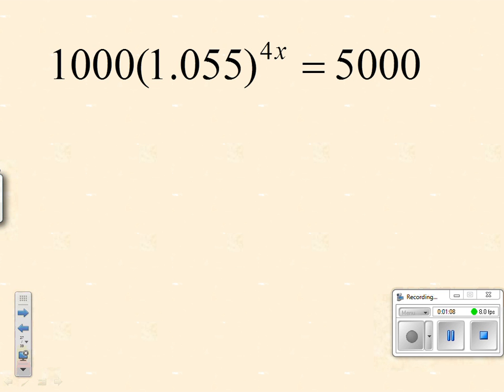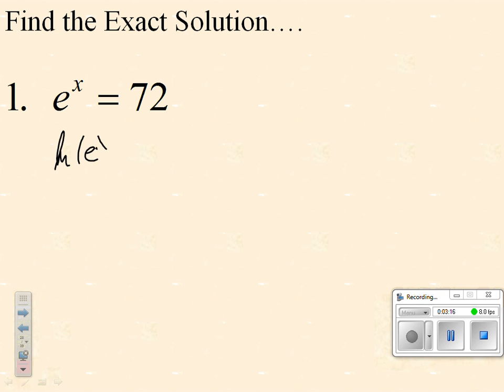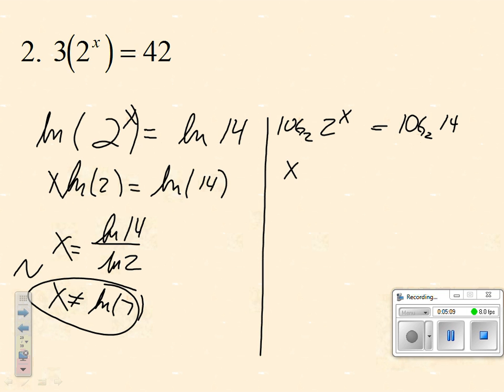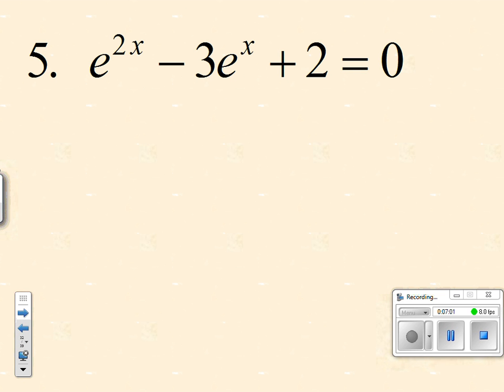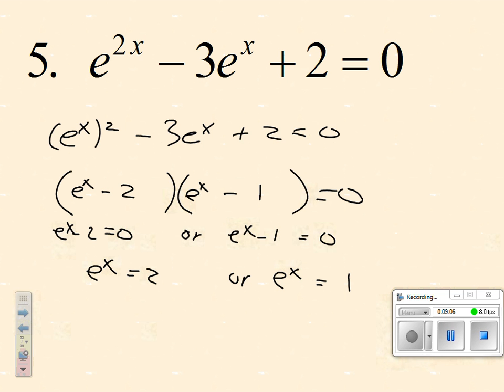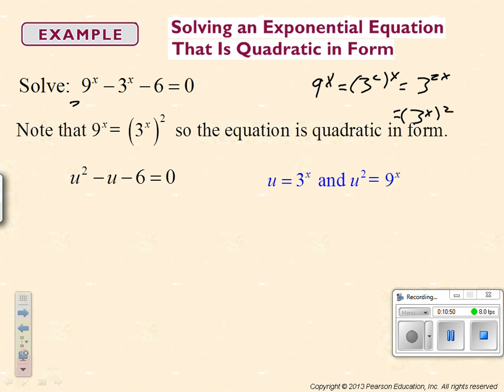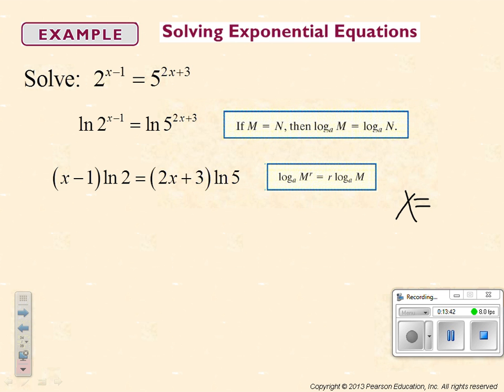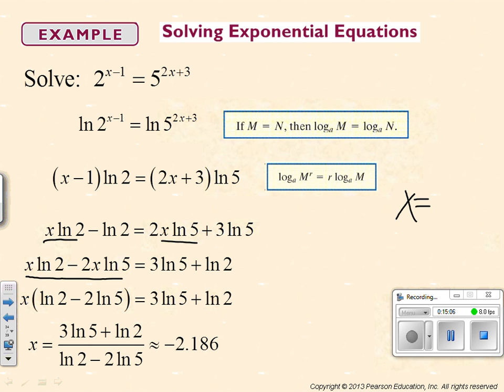Precalculus 5 6 Day 2 Lecture